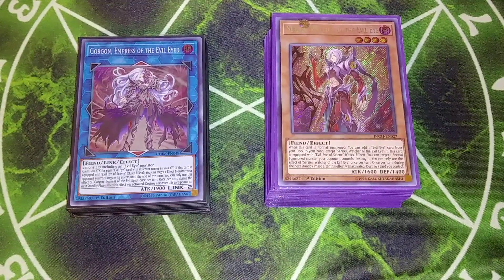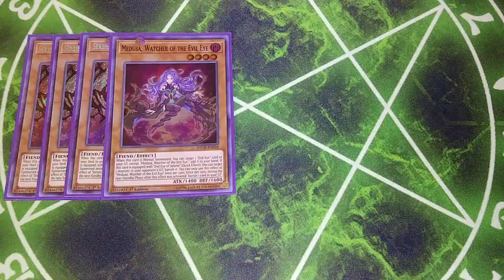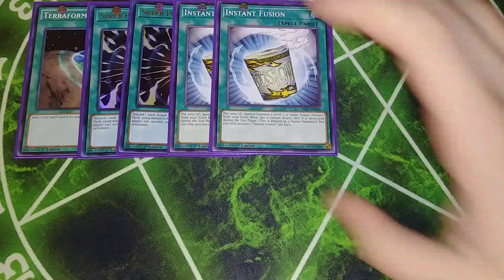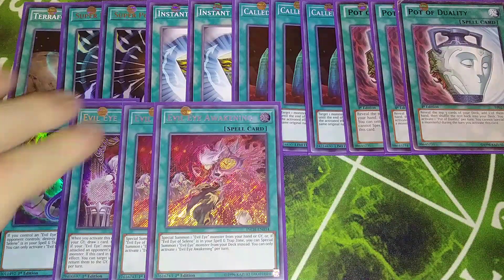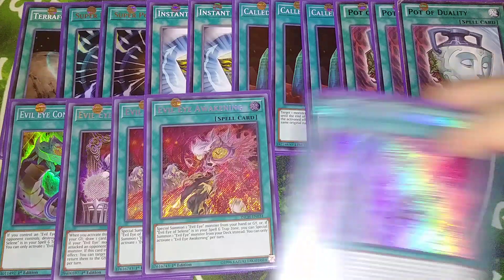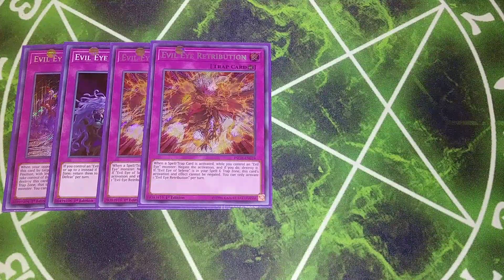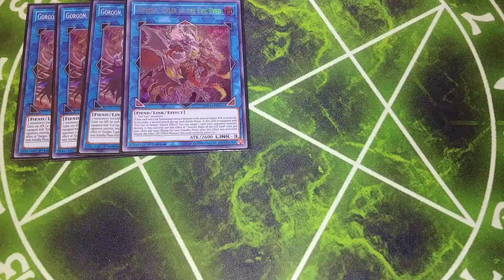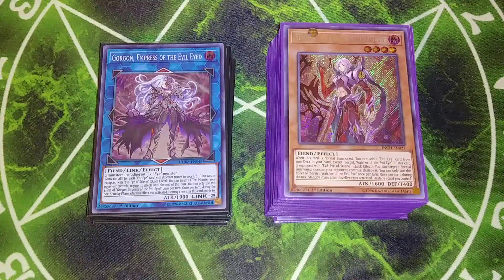EVIL EYE DECK PROFILE (NOVEMBER 2019) YUGIOH!